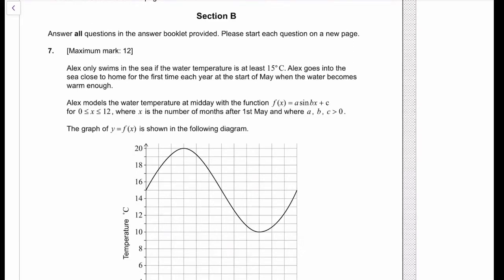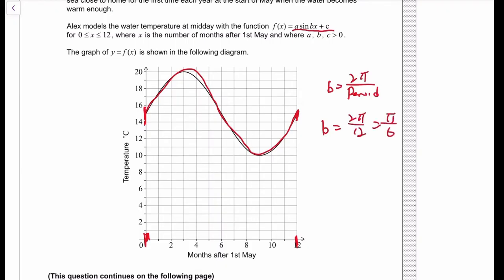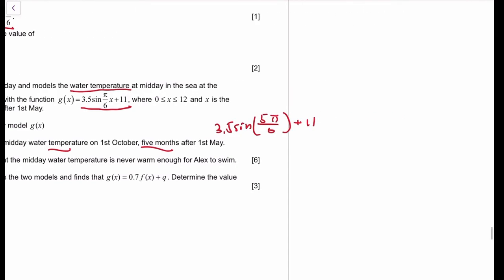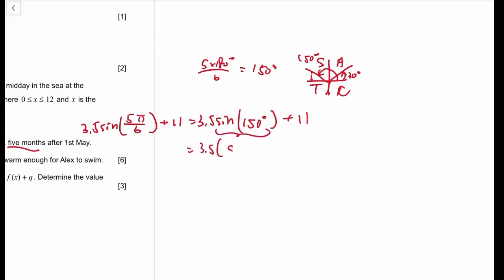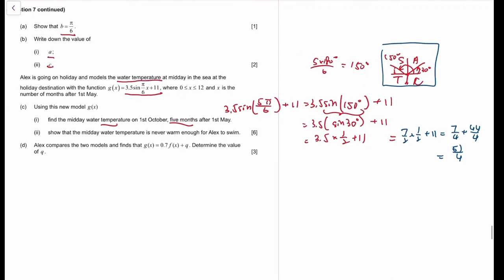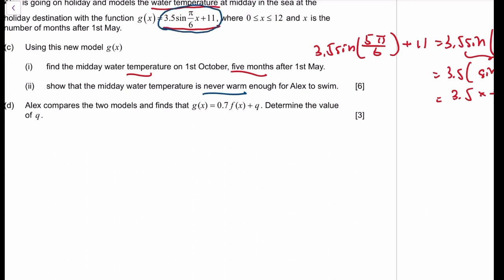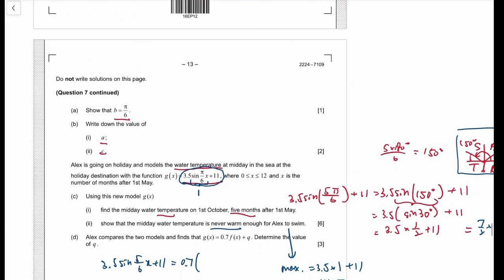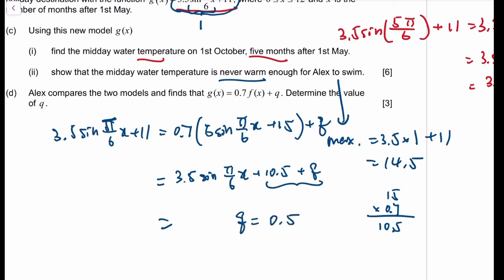IB math 2024 AA TZ2 P1 SL Q7